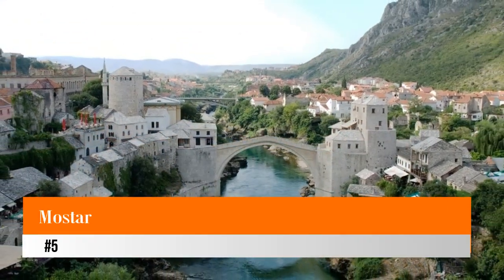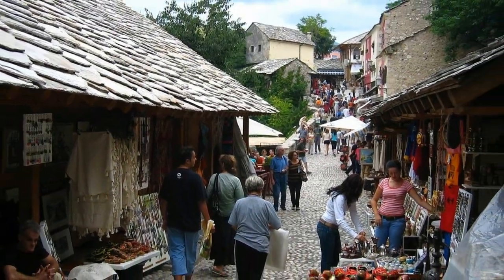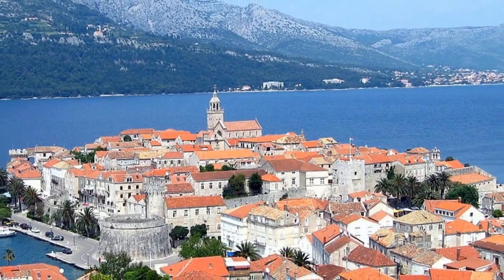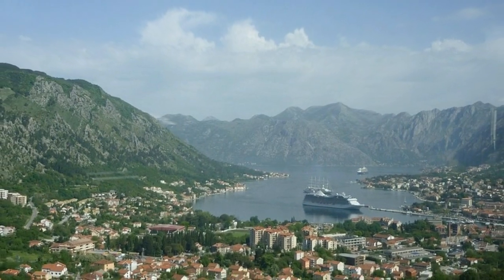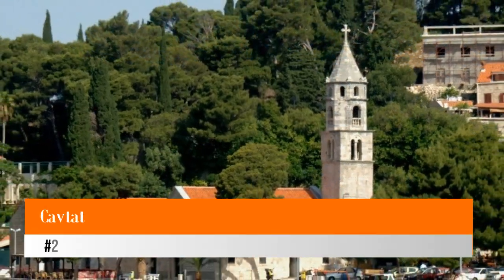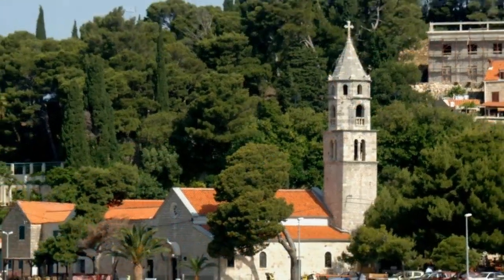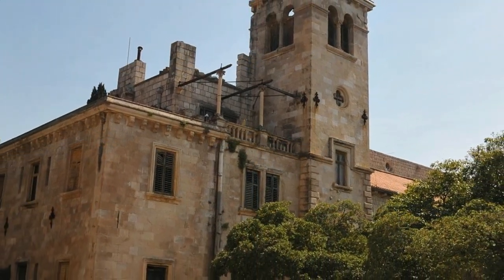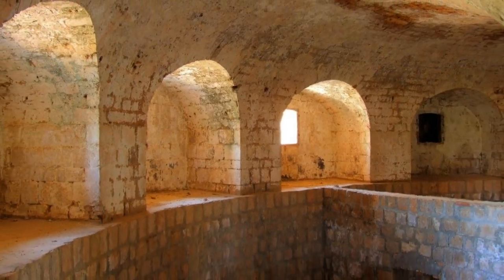5 Top-Rated Day Trips from Dubrovnik | Croatia Day Tours Guide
5 Top-Rated Day Trips from Dubrovnik, Europe

Blessed with a stunning location on the Adriatic Sea, Dubrovnik is surrounded by rewarding day trip destinations. Just offshore, wooded islands punctuate the clear waters, with sleepy villages; calm, pebbly beaches; and time-worn monasteries and churches. Sailing trips are a popular way to explore these beautiful islands. Along the coast, red-roofed villas cascade down hillsides in picturesque towns such as Cavtat, and foodies will love the Peljesac Peninsula, with its patchwork of farms and succulent shellfish and oysters. Be sure to bring your passport; Dubrovnik is just a short drive away from the diminutive country of Montenegro, where you can soak up the hypnotic beauty of its tiny villages and hike amid pine-covered mountain peaks. And for history and culture vultures, Mostar in Bosnia Herzegovina outshines its battle-scarred past with its welcoming locals and picturesque old town on the banks of the Neretva River. Here five day trips from Dubrovnik, Croatia.

1. The Island of Lokrum
2. Cavtat
3. Montenegro
4. Korcula
5. Mostar